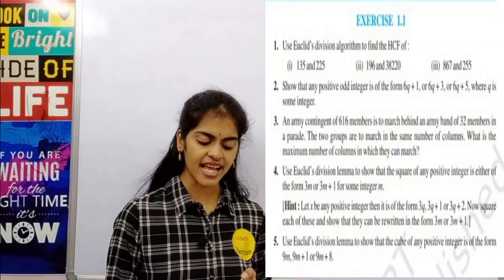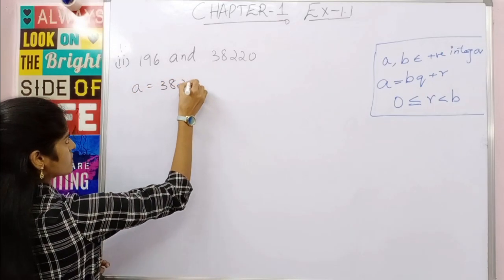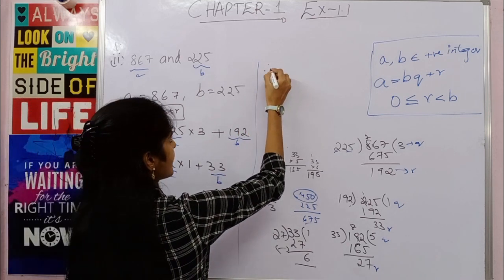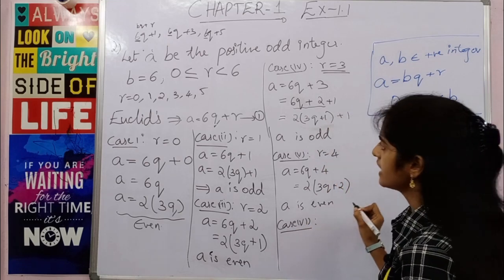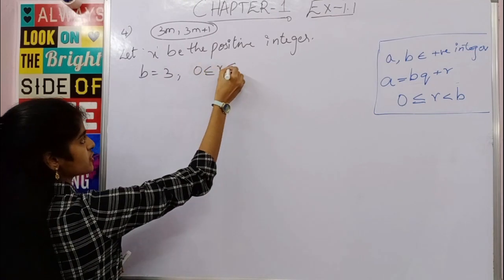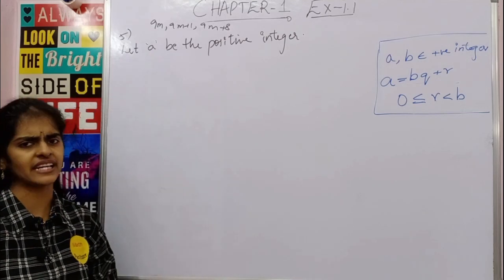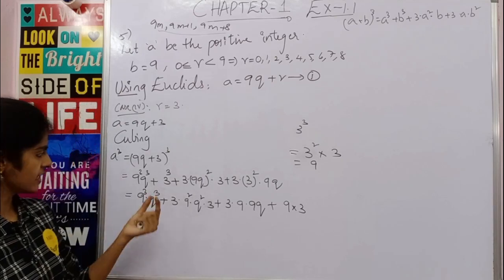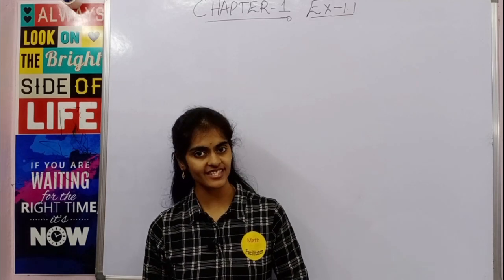Class 10 | Chapter 1 | Real Numbers Ex 1.1 | CBSE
In this video the solutions of Exercise 1.1 of Real Numbers chapter are explained clearly.